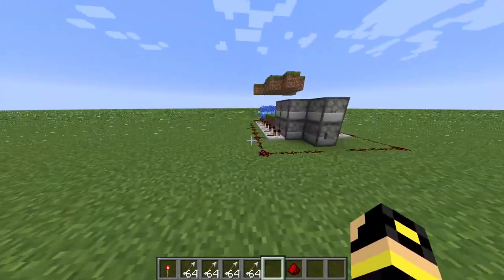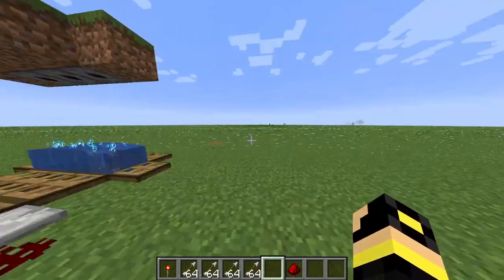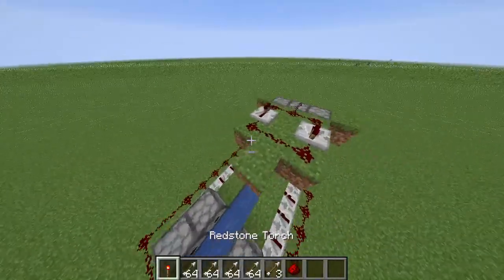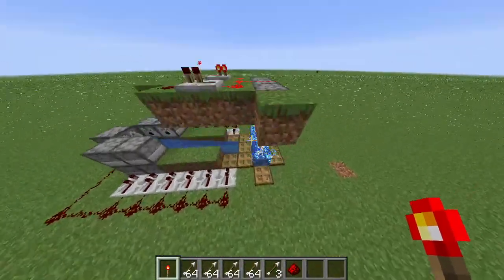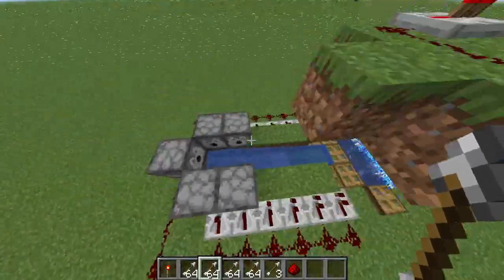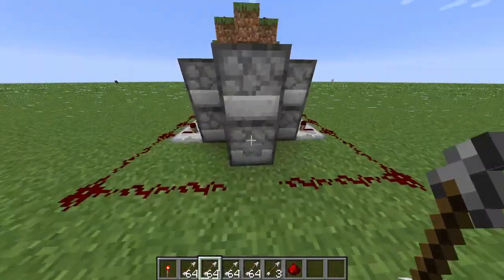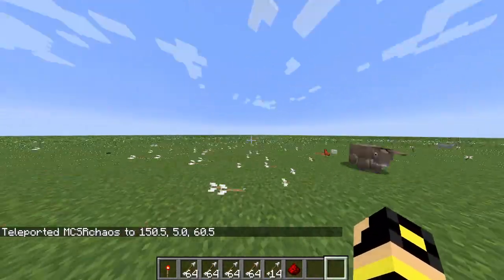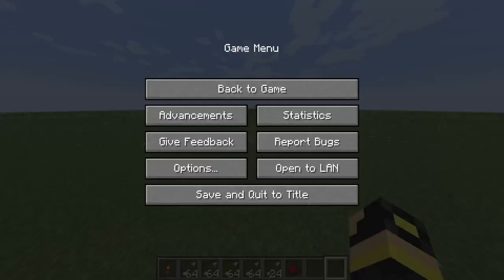Minecraft Super Shotgun cannon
Cool thing